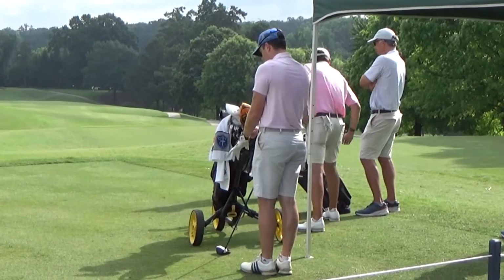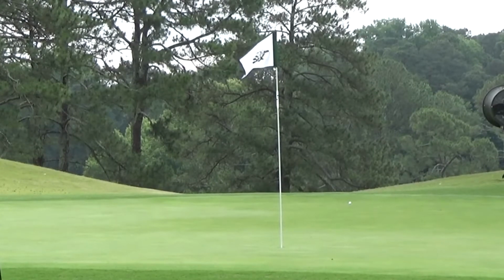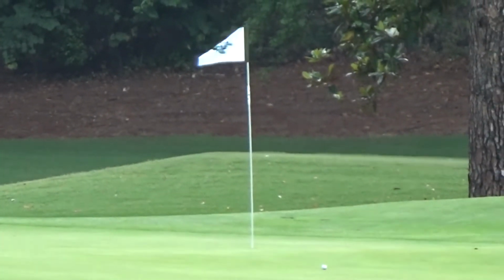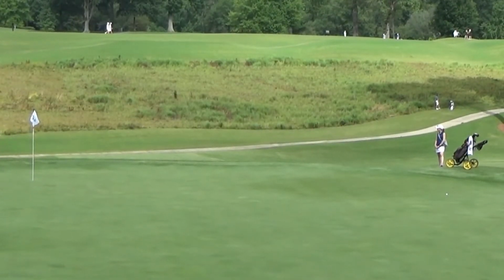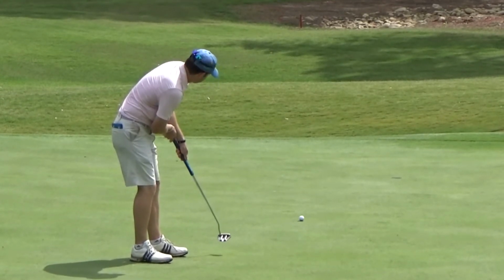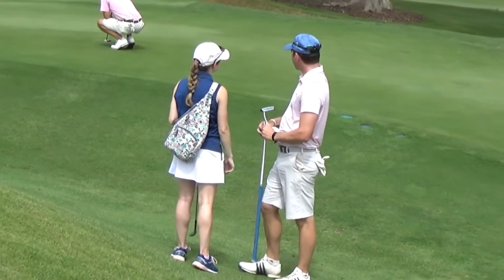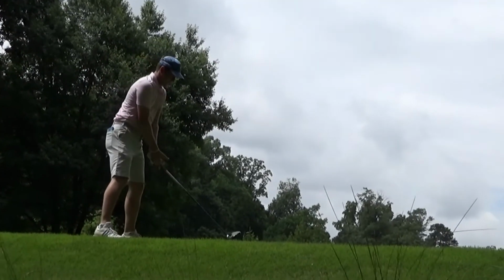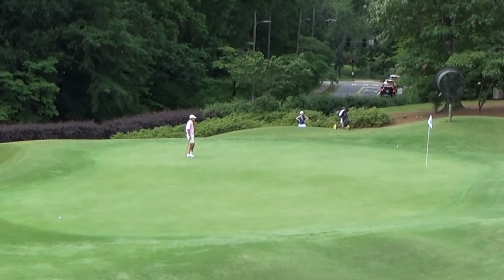L.S. "Trey" Rule (1st 9)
2021 Dogwood Invitational
1st Round
Wednesday, June 9
Druid Hills GC
NE Atlanta